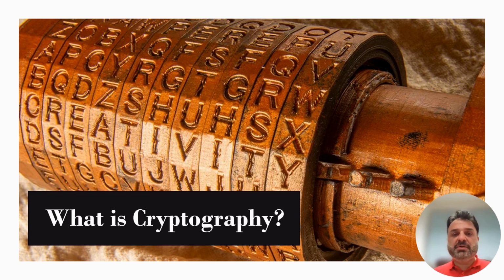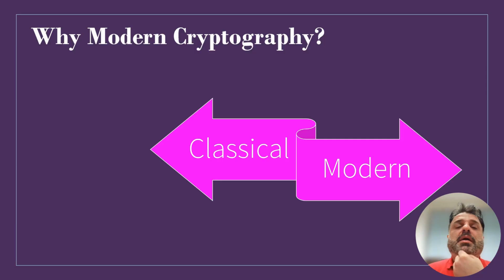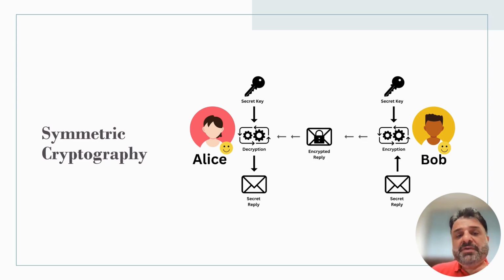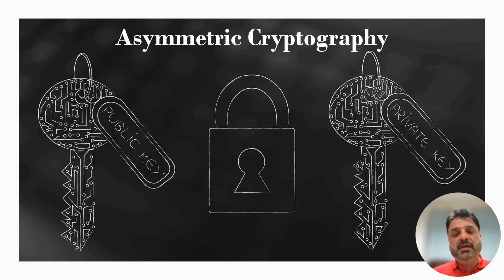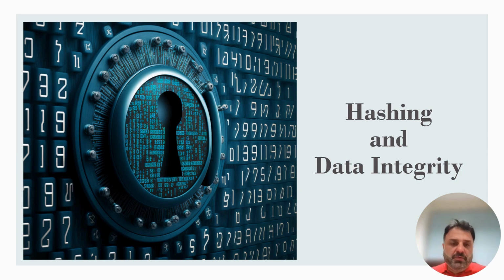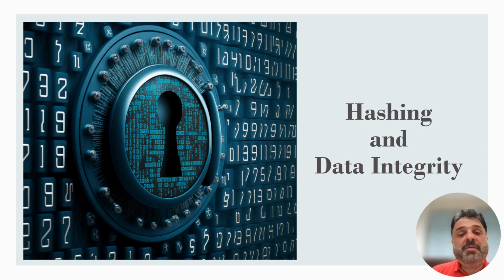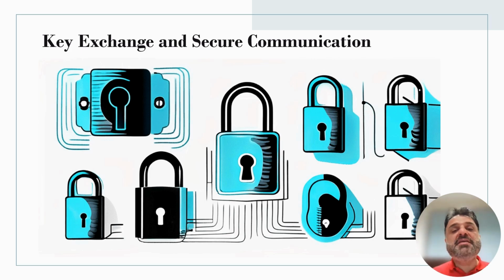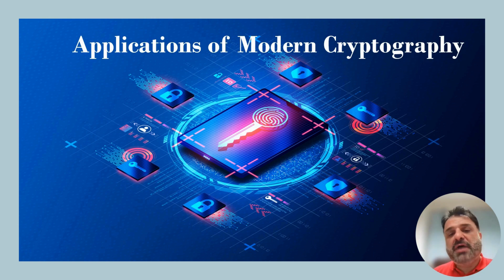Security in Computing - Modern Cryptography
Dive into the fascinating world of modern cryptography! In this video, we explore how cryptography secures the digital world we live in today, from online banking to encrypted messaging apps. Perfect for beginners and tech enthusiasts alike, this video breaks down key concepts and real-world applications of modern encryption techniques.

📚 Topics Covered:
🔑 Symmetric Cryptography: Fast and efficient data protection
🔐 Asymmetric Cryptography: Public and private keys for secure communication
🛡️ Hashing: Ensuring data integrity and secure password storage
📡 Key Exchange Protocols: Safeguarding encryption keys over public networks
🌐 Real-World Applications: Secure web browsing, blockchain, IoT, and more

💡 Learn how cryptography works behind the scenes to protect:

Online transactions and banking
Encrypted emails and messaging apps
Blockchain and cryptocurrency security